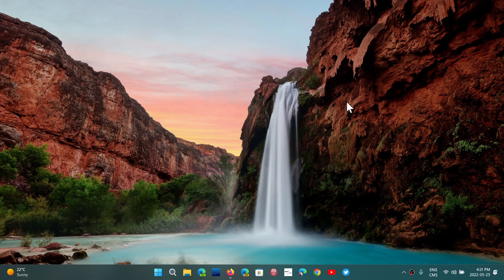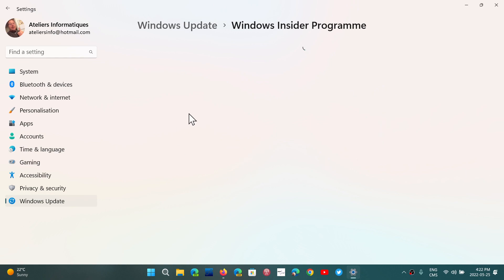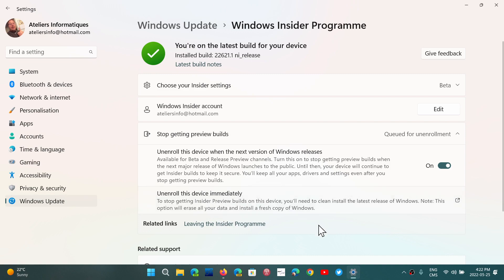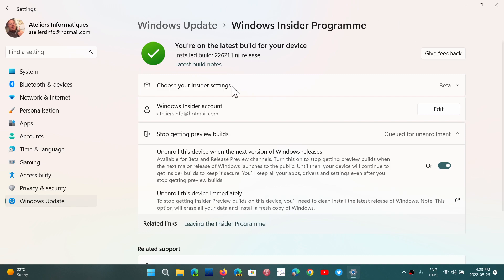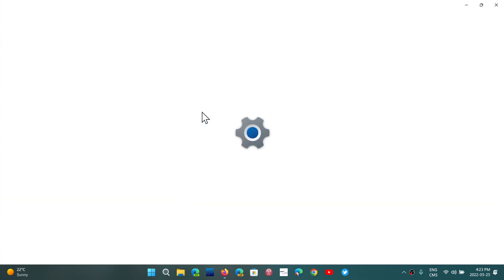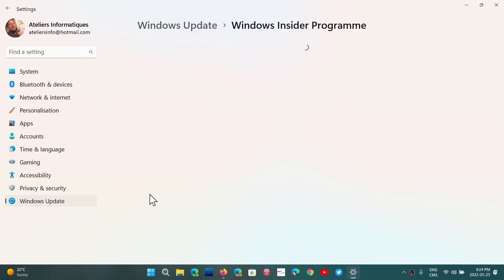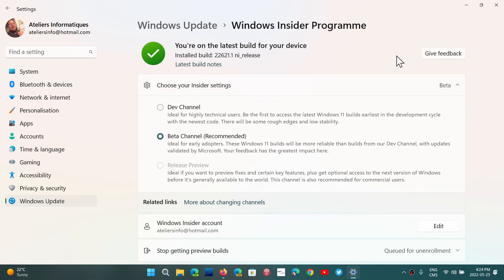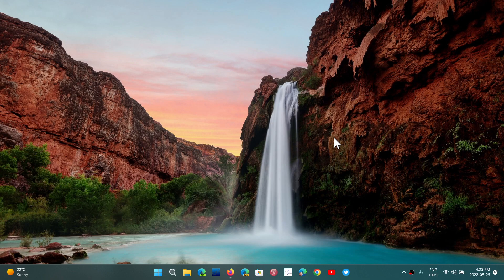Windows 11 22H2 Beta channel questions and answers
Yes there will be cumulative updates going forward, but not new builds, the number will stay 22621.   Unenroll this device immediately will re-install Windows 11 from scratch